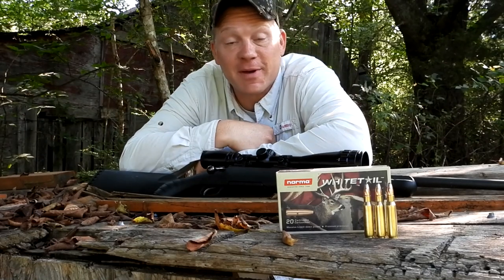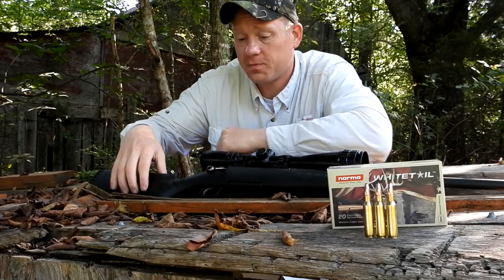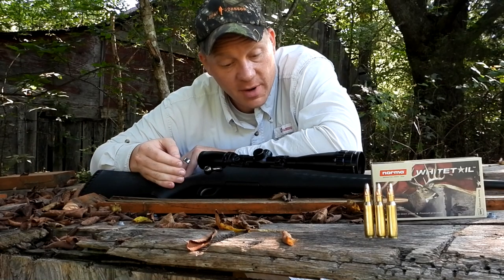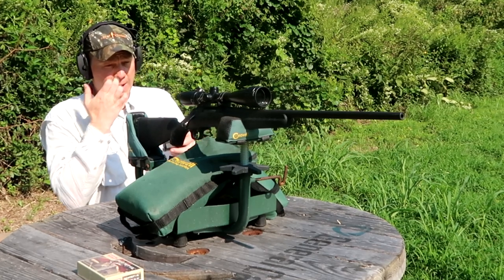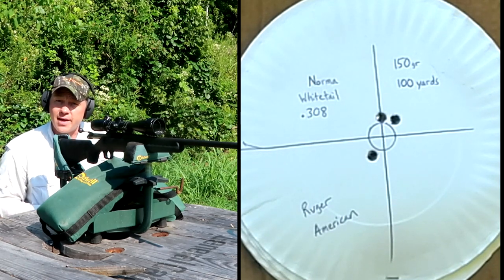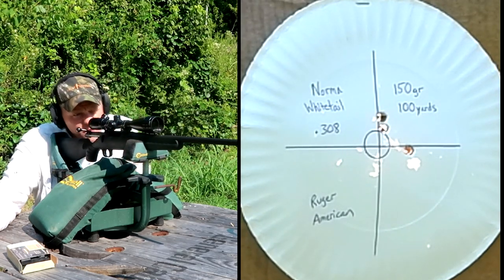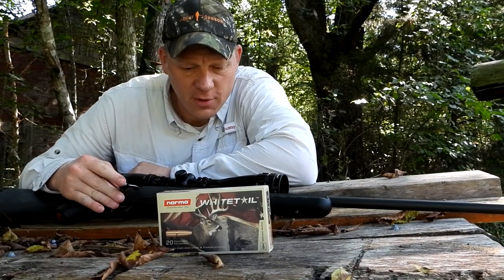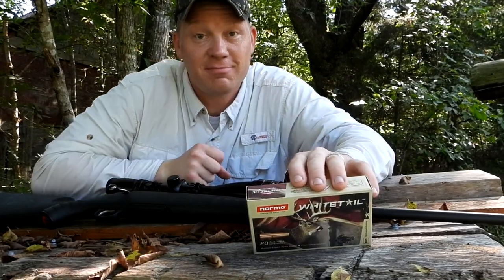Norma Whitetail 308 | 100 Yard Group Test | Ruger American 308